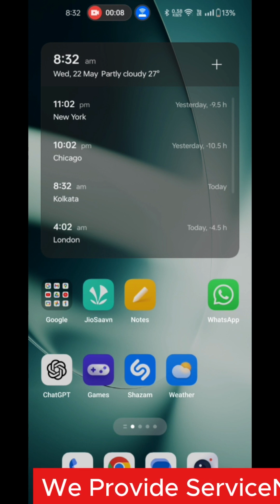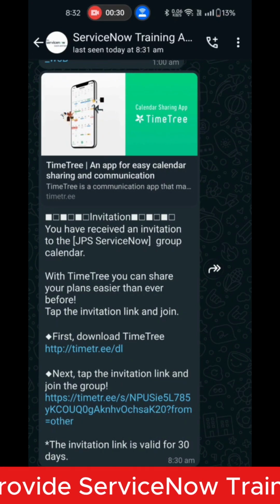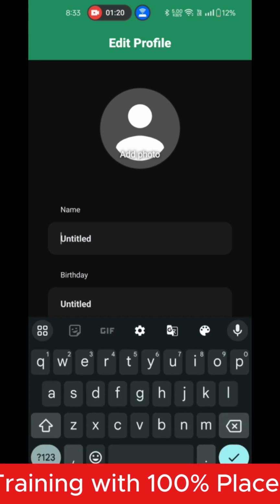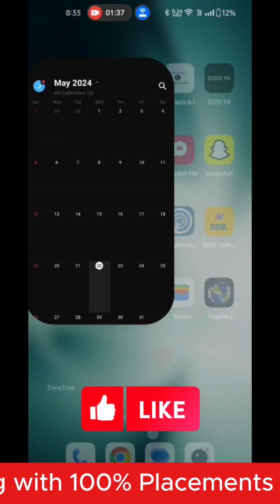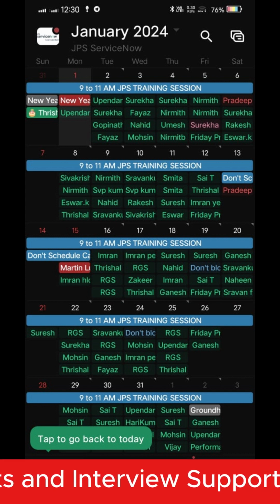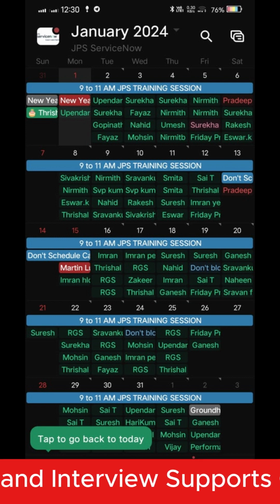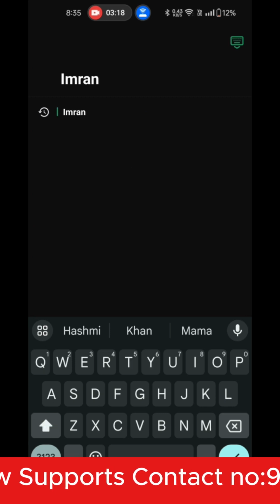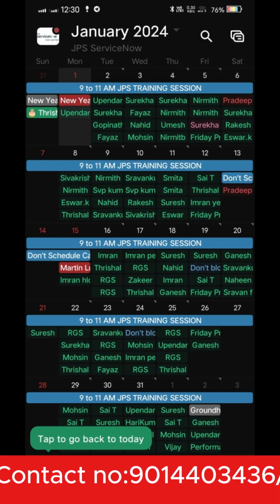Schedule call in Timetree app